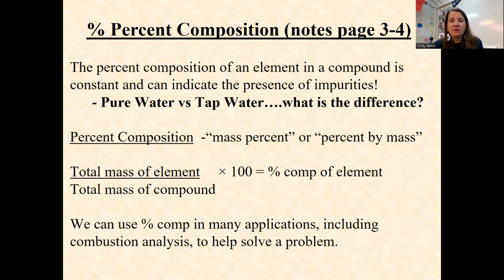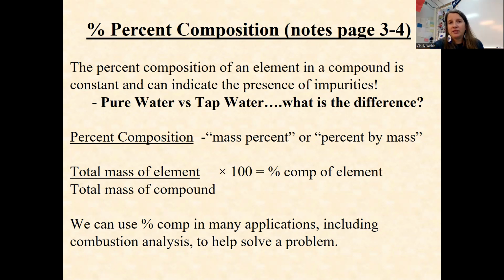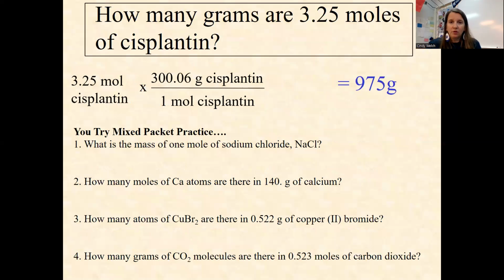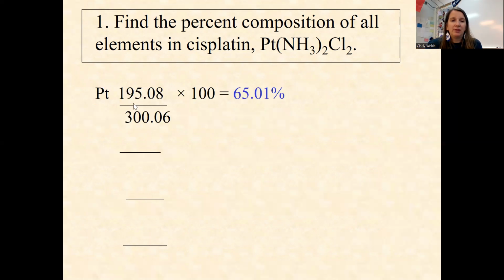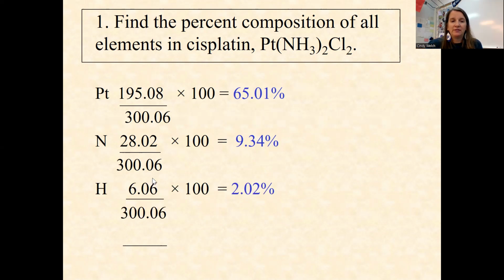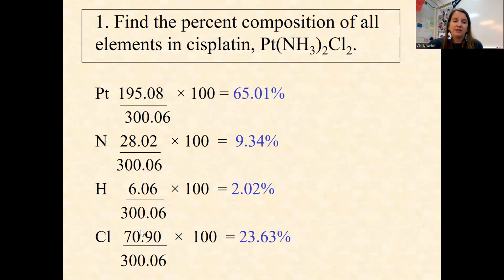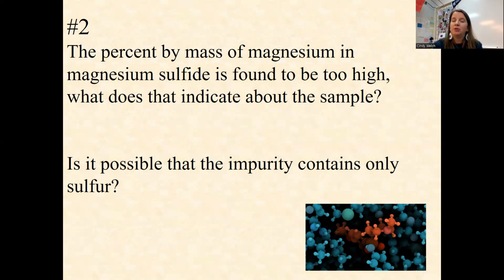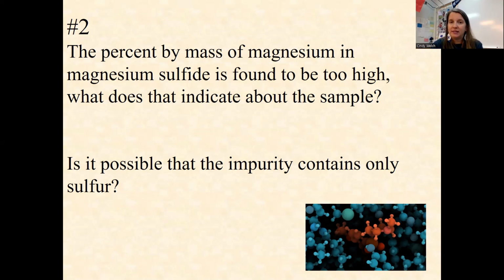AP Chem Percent Comp Review